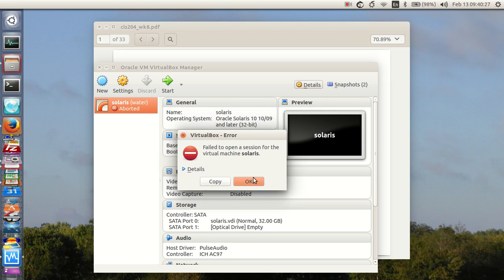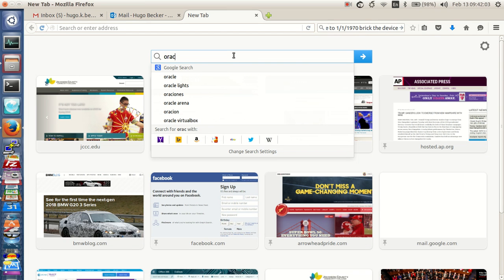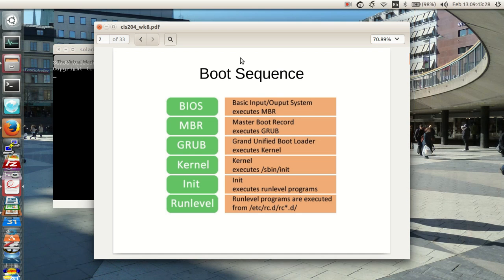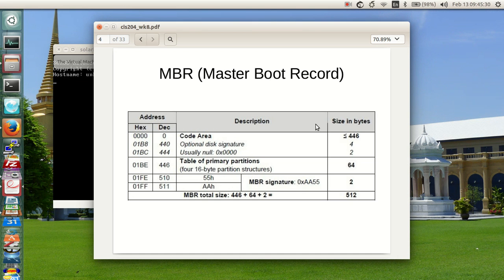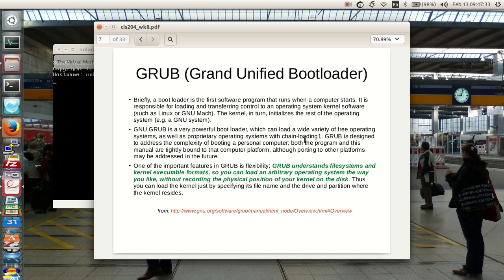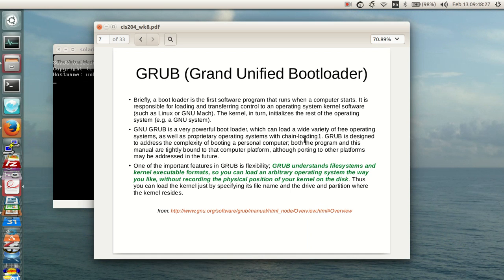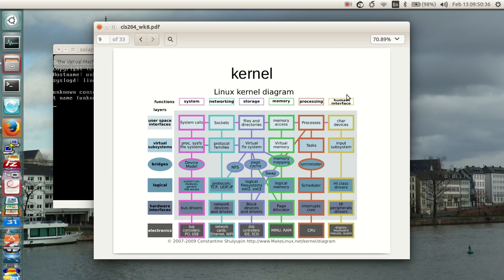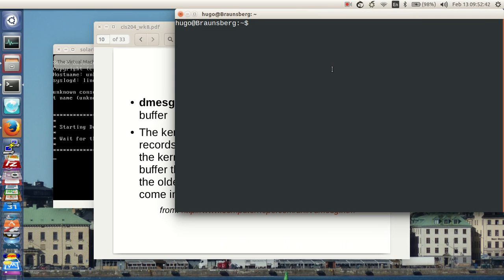cis204 wk8 pt1